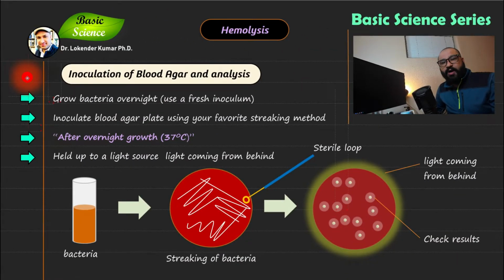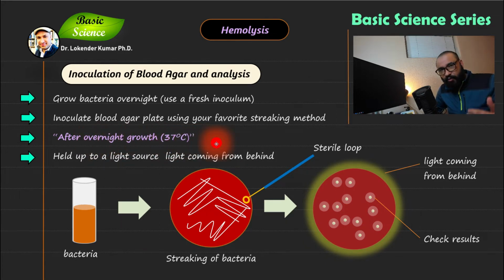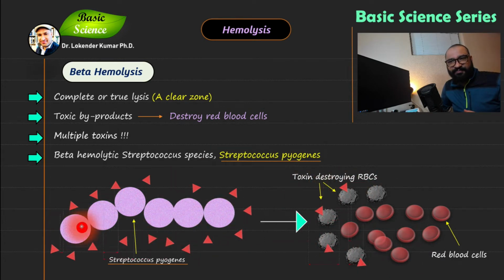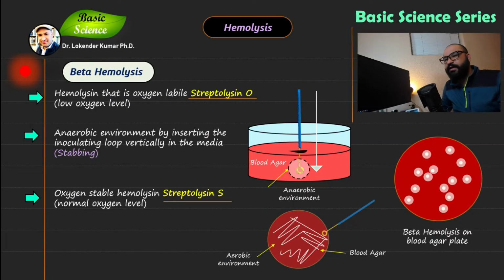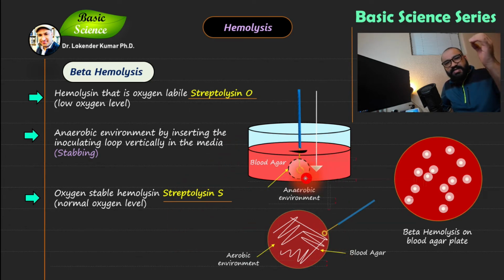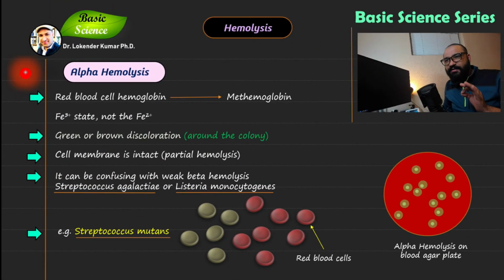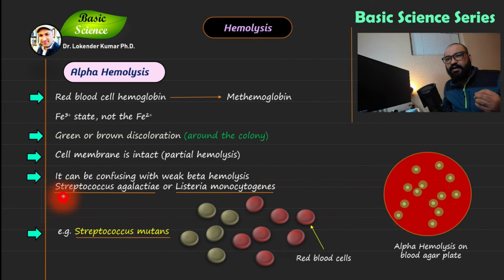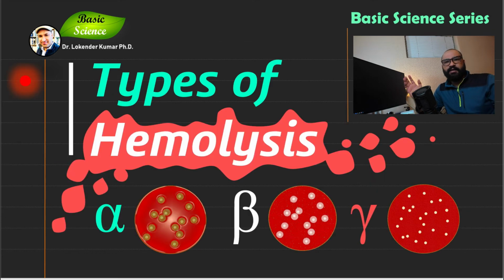Types of Hemolysis by Bacteria | Alpha Beta and Gamma Hemolysis Detection | Basic Science Series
Types of Hemolysis | Alpha Beta and Gamma Hemolysis Detection | Basic Science Series

1. How to inoculate bacteria on blood agar plate:
• Grow bacteria overnight (use a fresh inoculum)
• Inoculate blood agar plate using your favorite streaking method
• “After overnight growth 37 C
• Held up to a light source  light coming from behind
2. Beta Hemolysis
• Complete or true lysis (A clear zone)
• Toxic by-products
• Destroy red blood cells
• Multiple toxins !!!
• Beta hemolytic Streptococcus species, Streptococcus pyogenes
• Hemolysin that is oxygen labile Streptolysin O (low oxygen level)
• Anaerobic environment by inserting the inoculating loop vertically in the media
• (Stabbing)
• Oxygen stable hemolysin Streptolysin S (normal oxygen level)
3. Alpha Hemolysis
• Red blood cell hemoglobin
• Methemoglobin
• Fe³⁺ state, not the Fe²⁺
• Green or brown discoloration (around the colony)
• Cell membrane is intact (partial hemolysis)
4. Gamma Hemolysis
• Self-contradictory
• Non-Hemolytic = No reaction in the surrounding medium
• Non-hemolytic after 24 hours (weak alpha hemolysis)
• Enterococcus faecalis “Gamma streptococcus”